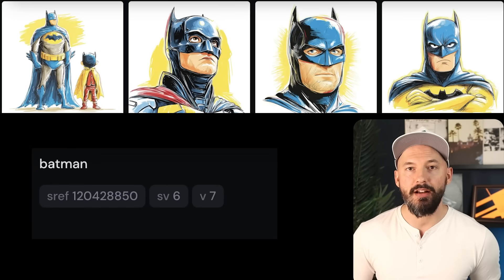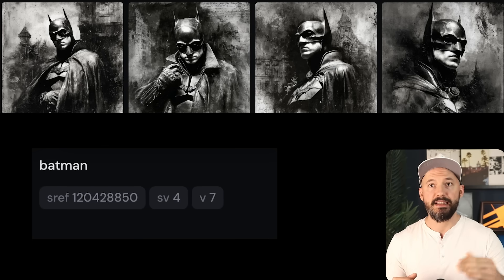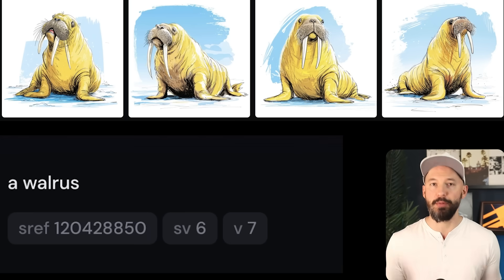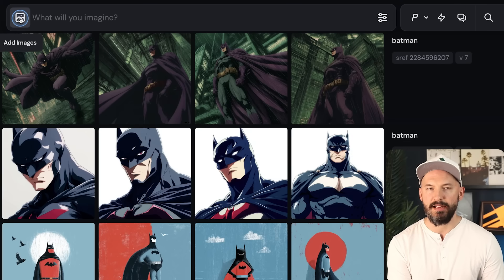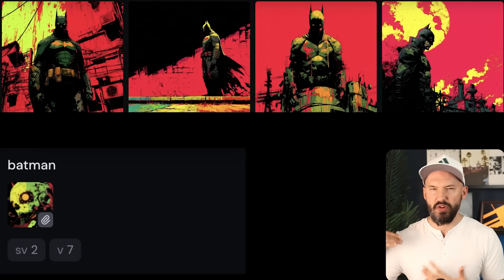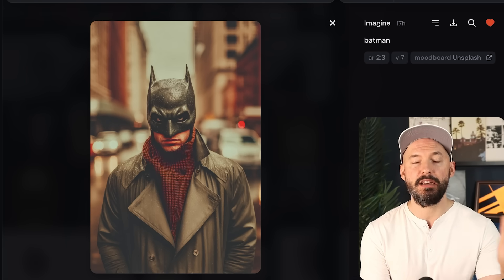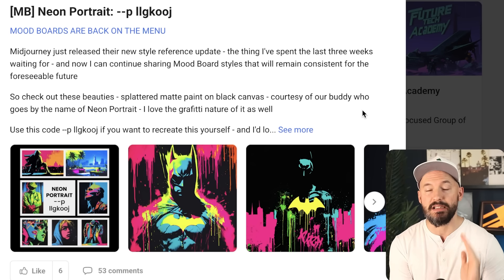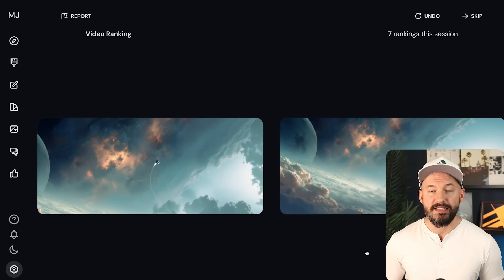Big Midjourney Style Update!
Midjourney released a new style reference update! In addition to a whole new system for generating specific styles, Version 7 is now the default for all users!
Timestamps:
0:00 Intro
0:27 New System
1:30 Accessing Old Styles
2:01 Explore Quickly
2:53 Attaching a Picture
4:52 Mood Board Update